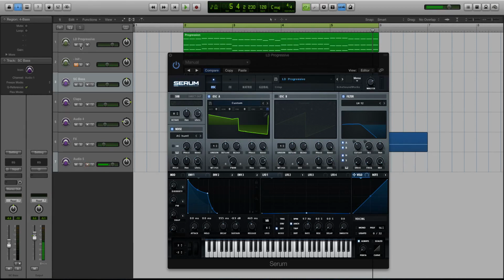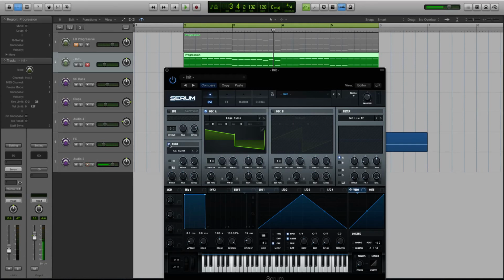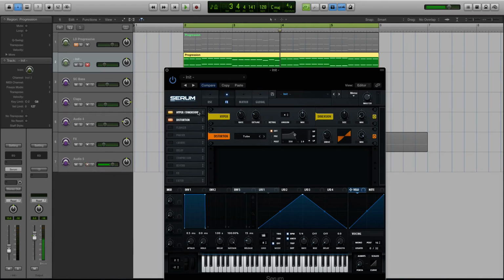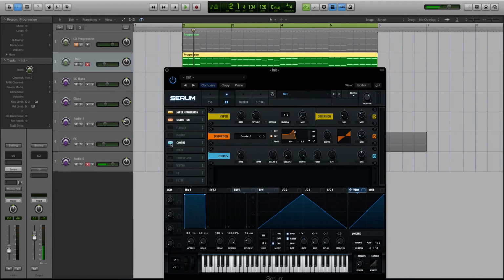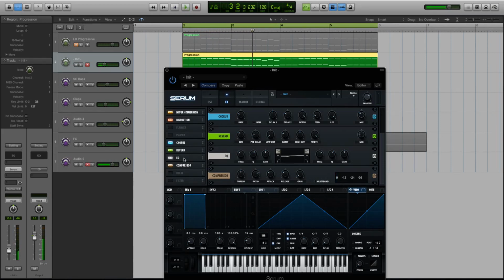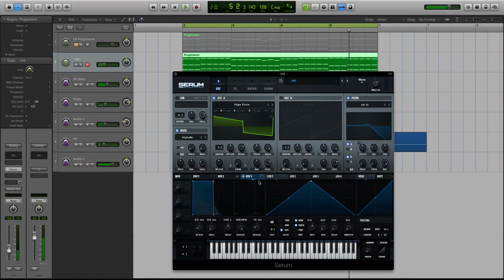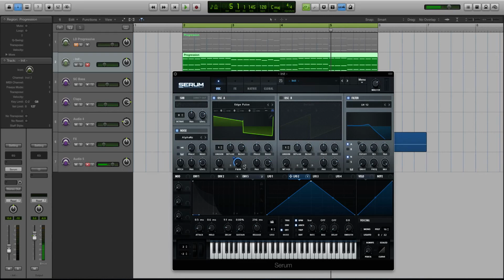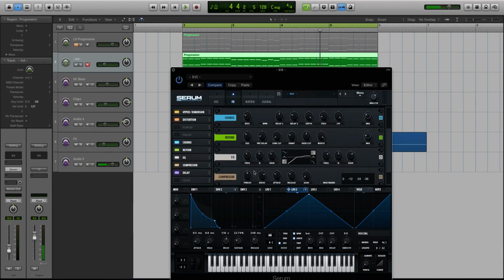Serum Tutorial - PWM Progressive Lead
In this tutorial, learn how to make a Progressive PWM lead in Serum.